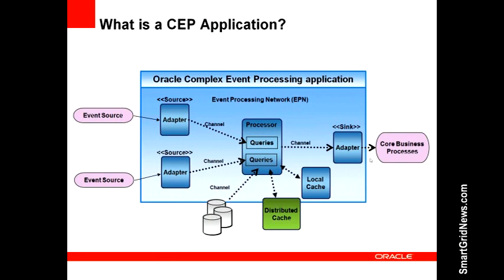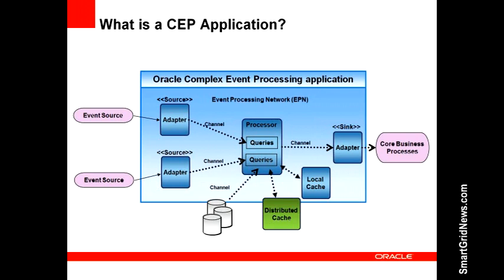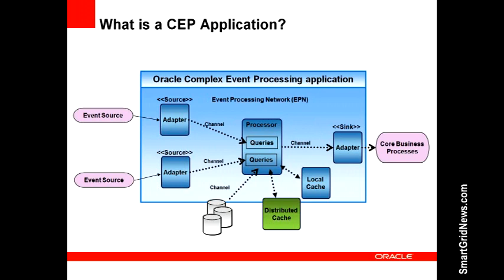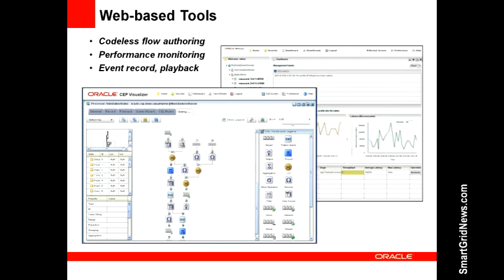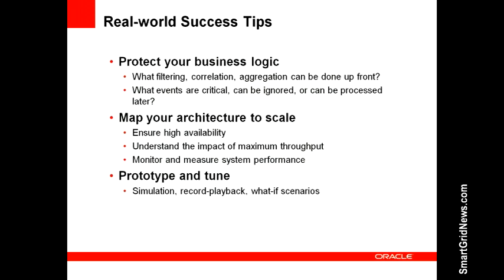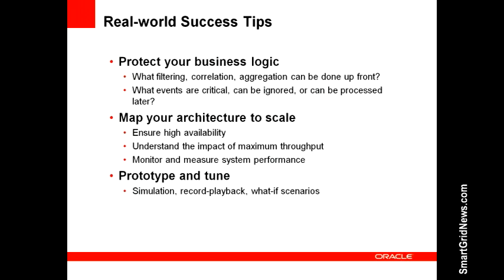Smart Grid News: Part 4 of 7: High Performance in Data Management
Utilities face a coming wave of data beyond anything they have ever experienced. This one-hour Webinar will bring in some of the worlds most experienced professionals to explain how to prepare for, and benefit from, the coming data surge. Through this webinar we can help you find a clear way forward, including how to step through the five stages of smart grid data management to turn the coming data surge from a challenge into an asset